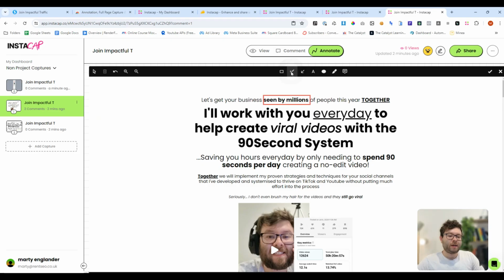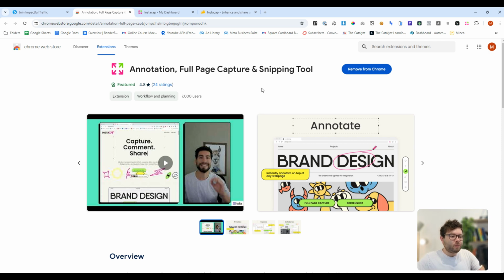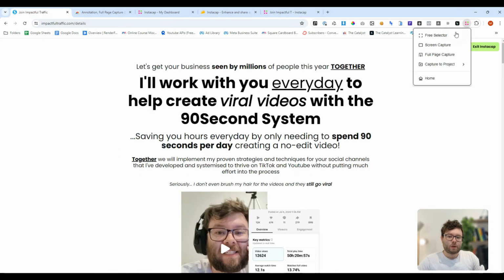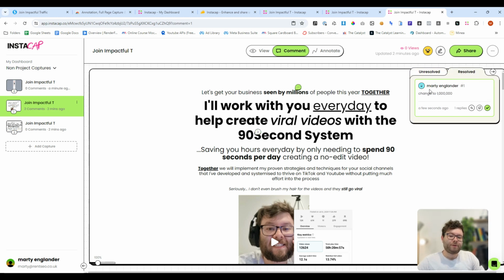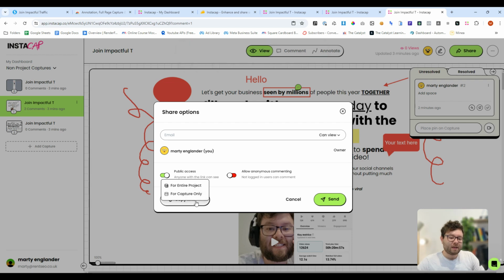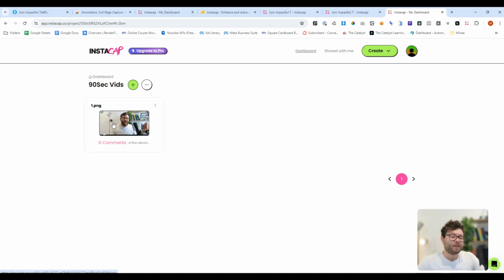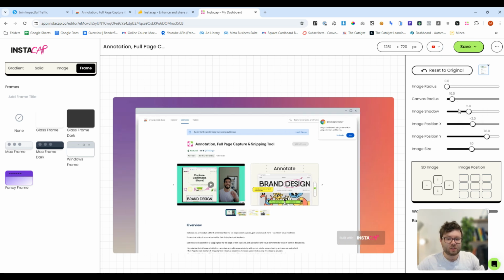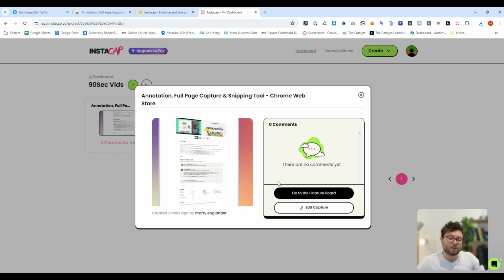Instacap Review - Screen Capture For PC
Discover how Instacap revolutionizes screen capturing with visual feedback, project organization, and seamless collaboration. Learn to capture, annotate, and share images effortlessly. Watch now for a special discount!

🕐 Video Chapters 🕐
0:00 Instacap Software Review
0:10 Visual Feedback Features
0:21 Capture Options Overview
0:32 Simplistic Dashboard Explained
0:47 Taking Screenshots Demo
1:02 Full Page Capture
1:16 Commenting and Annotating
1:33 Sharing Captured Images
1:47 Moving Images to Folders
2:01 Adding Projects and Images
2:16 Editing Captured Images
2:32 Flexible Image Customization
2:47 Dimension Adjustments
3:02 AppSumo Discount Offer
3:17 Final Recommendation

🏆 My Goal 🏆

👨 About Me 👨